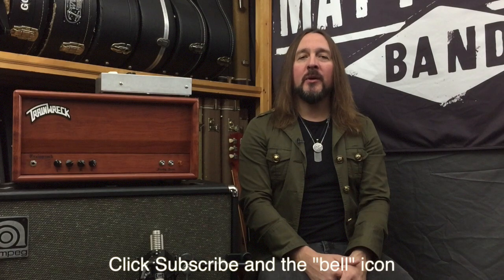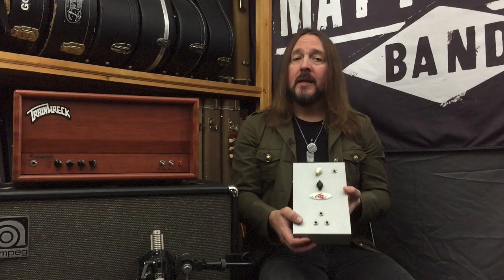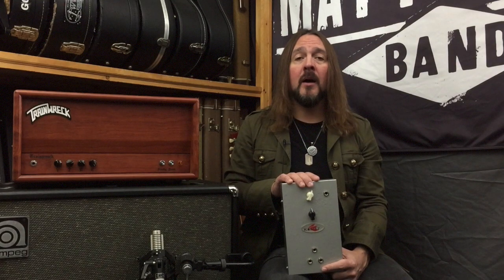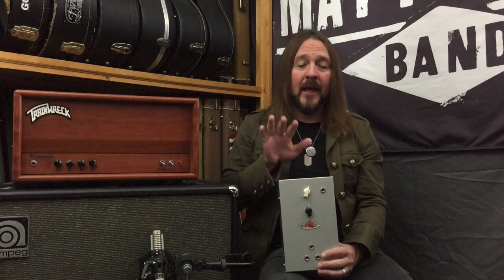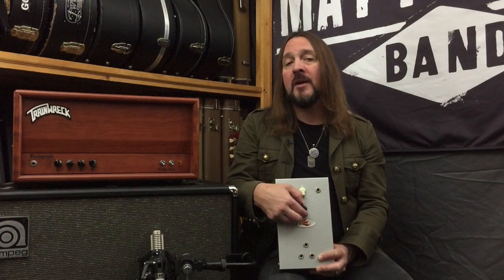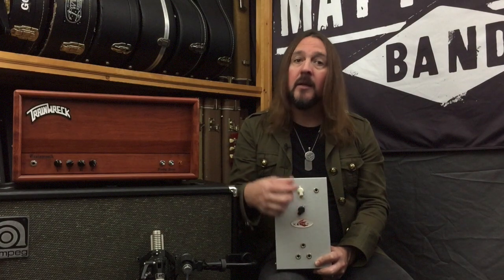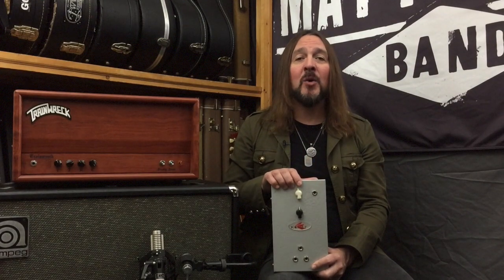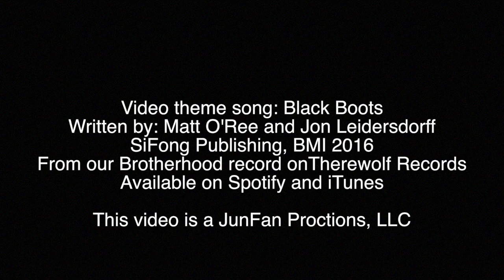Geartorial S3:E2 Komet Airbrake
Matt O'Ree Band
Geartorial Season 3 Episode 2
Komet airbrake

Bandsintown: @mattoreeband